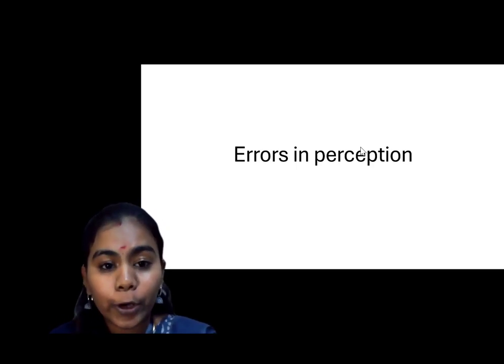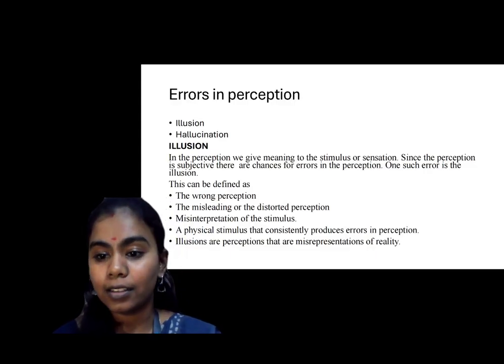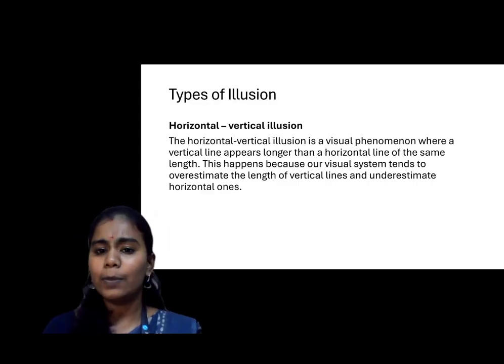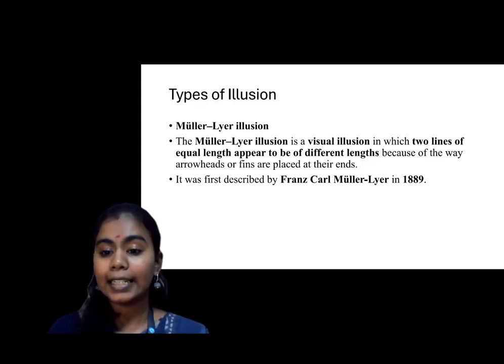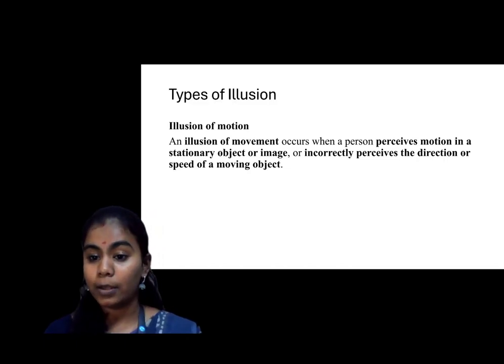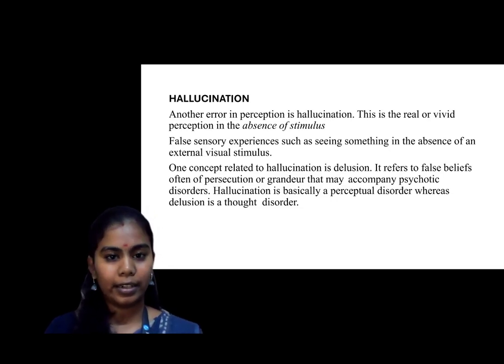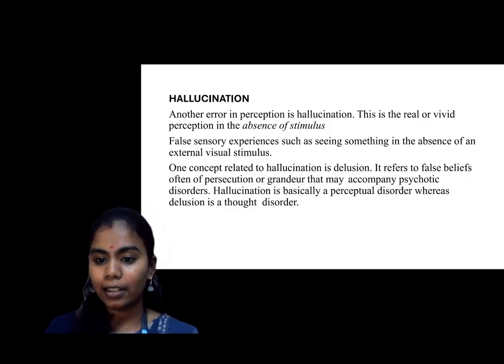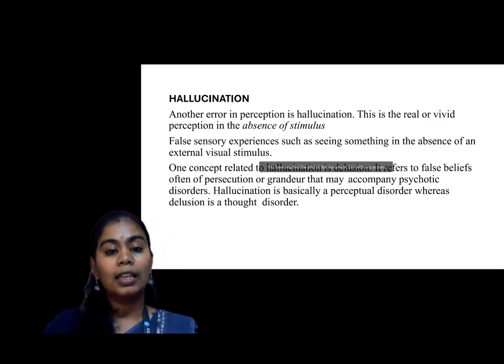Errors in perception